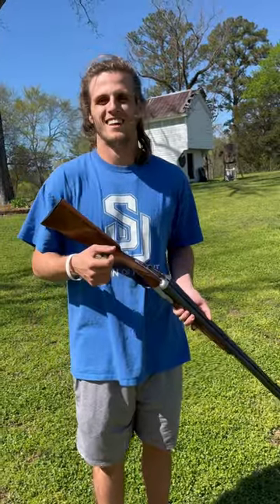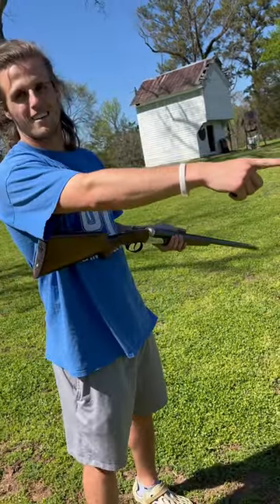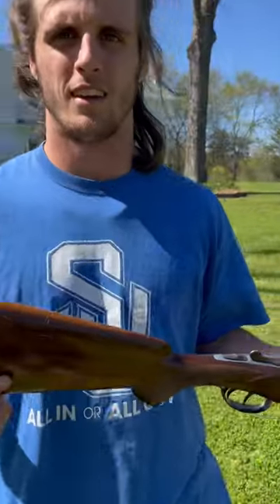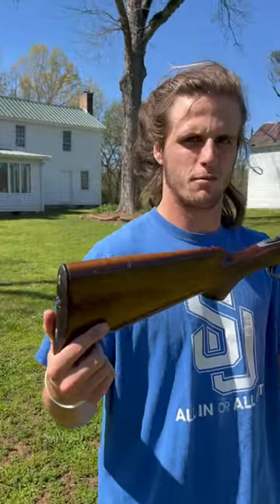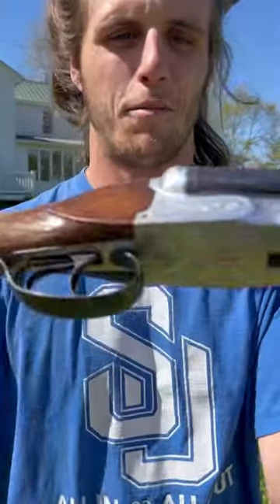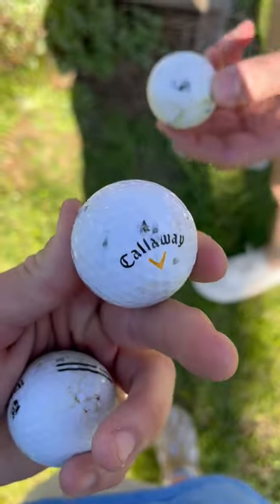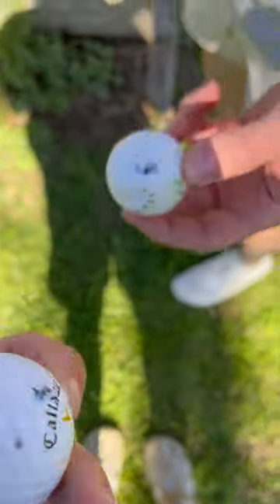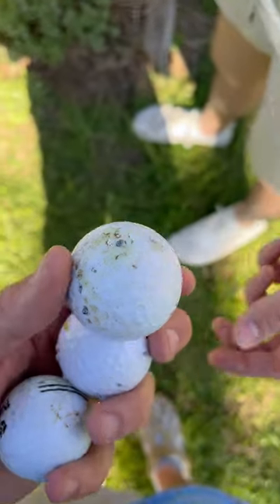Pietro Beretta 16 gauge vs golf balls:)